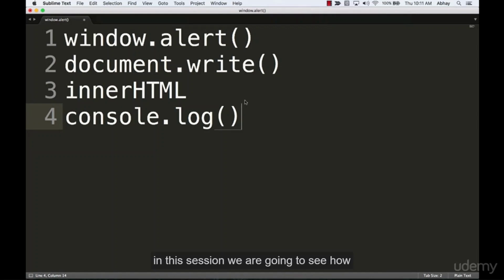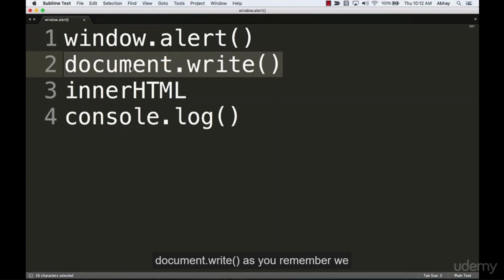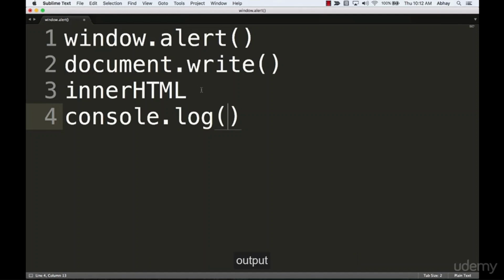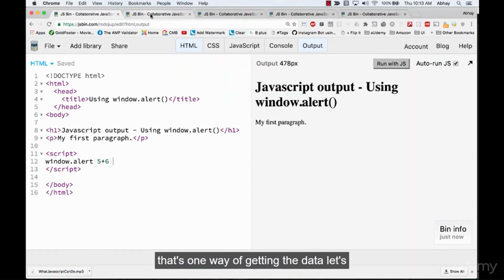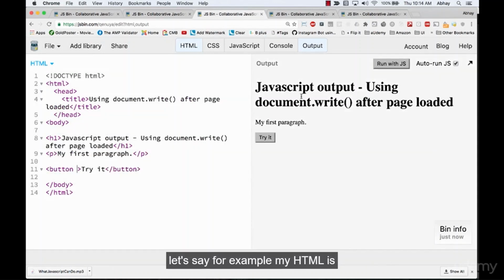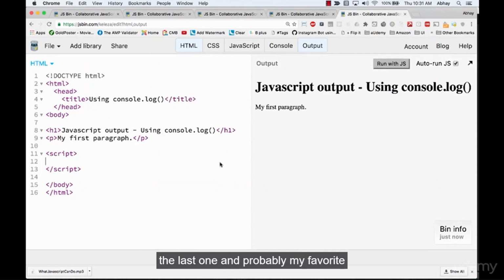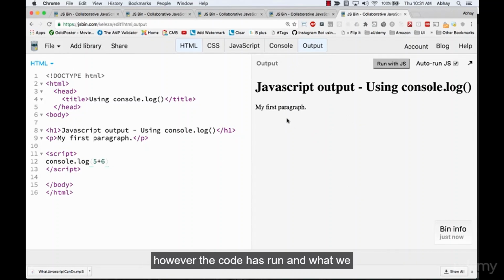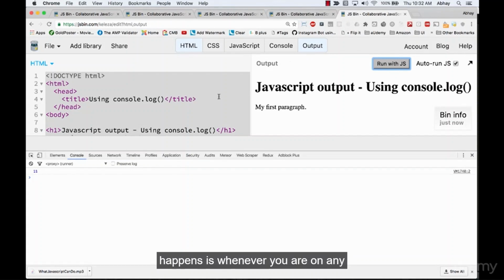Javascript Course | Lecture - 05 | How to get output?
Hey viewers!
I'll be uploading a full javascript course, which will be as helpful to a beginner as to an intermediate learner.
This is lecture 05 of the course. You will learn how to get output in this video.

Happy Coding!!